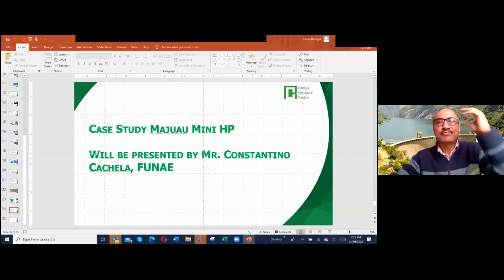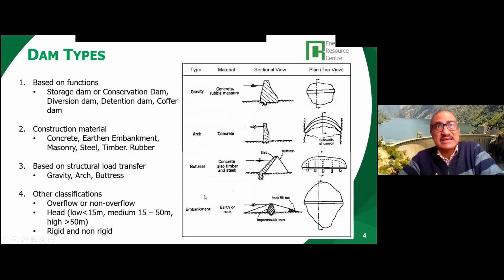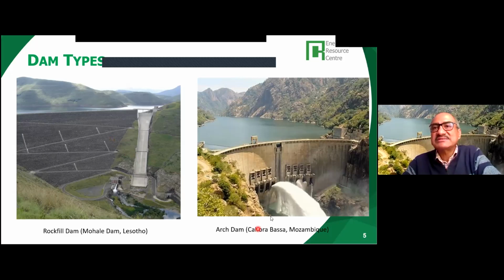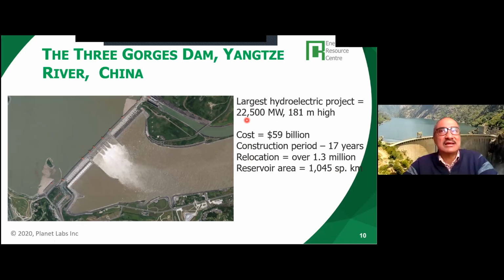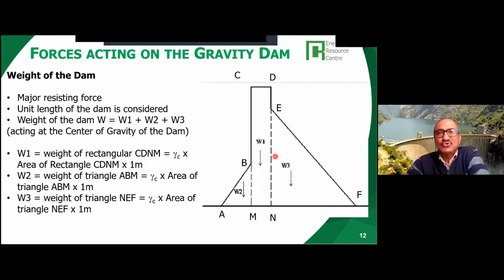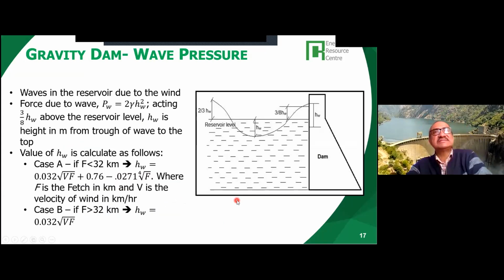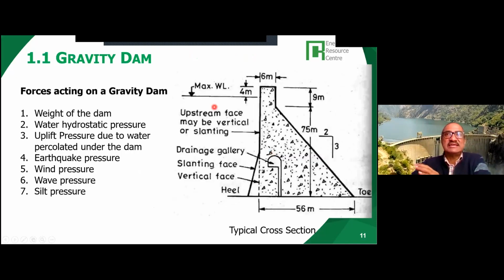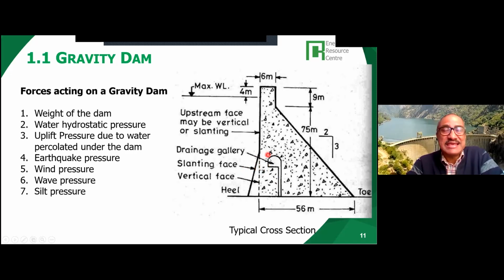CB 2020 11 18 Day 04 2 Hydro02 part2